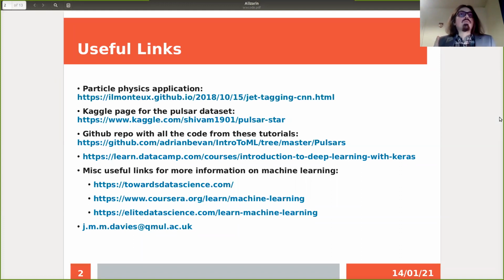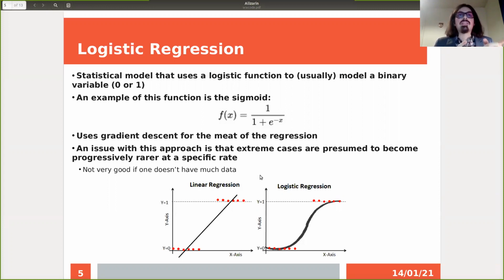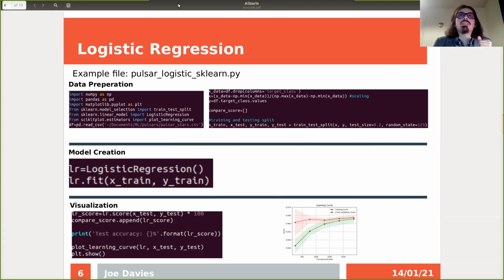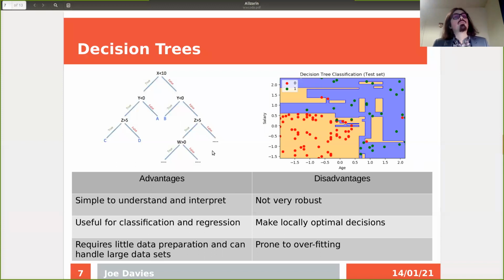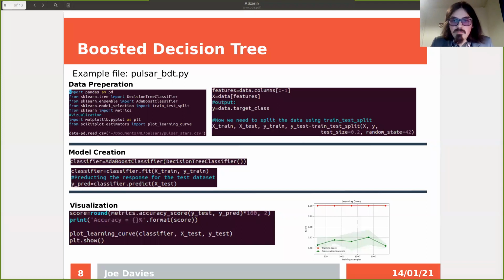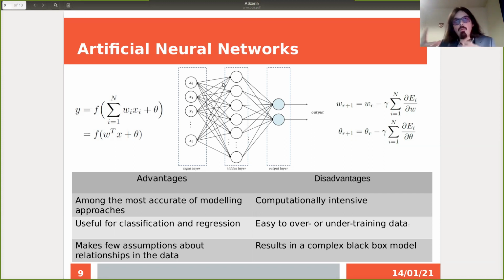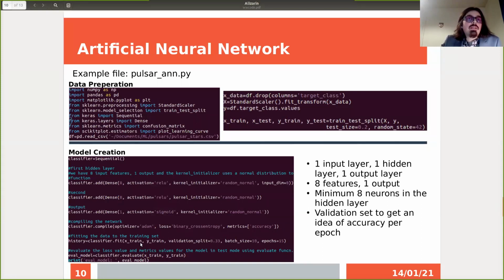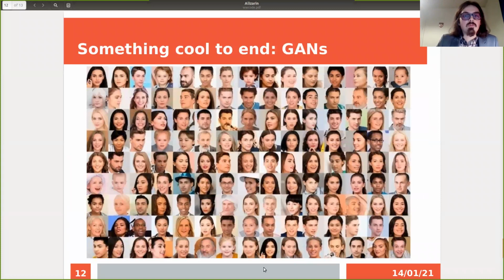Machine Learning Workshop: Hunting for Pulsars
Speaker: Joe Davies

Prerequisites:
Please install Python 3 Anaconda IDE and the following packages: sqlite, pandas, matplotlib, scikit-learn, tensorflow.
Participants would benefit from the workshop more by being familiar with Python and the basics of statistics. No prior Machine Learning knowledge is required, but familiarity would be beneficial.

Joe a third-year PhD student at Queen Mary University of London studying how we can use Artificial Intelligence to look for Dark Matter at the ATLAS detector at CERN. Joe's interest in programming began at the start of his PhD research, after he began to do courses in machine learning as a part of his training. As soon as Joe had his first neural network - he was hooked! Joe has shared this passion with other PhD students, delivering a similar tutorial to the one he is going to give for Women Who Code community.

=== Abstract ===
AI has many uses in modern technology and especially in computational physics. In this talk Joe will use an exciting example from astrophysics to show three models of increasing complexity in order to allow attendees to get to grips with the basics of AI and give an opportunity to write their own model.
This workshop offers a general tutorial of three algorithms: Logistic Regression, Decision Trees and Neural Networks, following a real-data example for each algorithm. You will gain an understanding of how to use specific python modules to create a model and why you are using them.